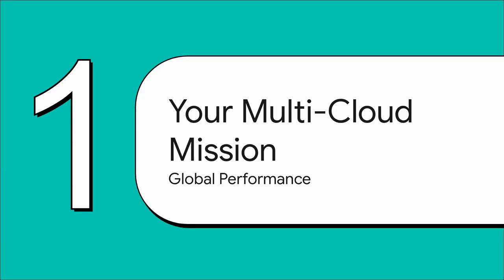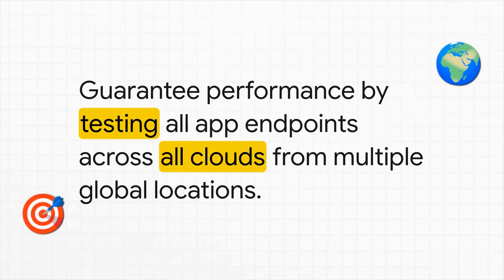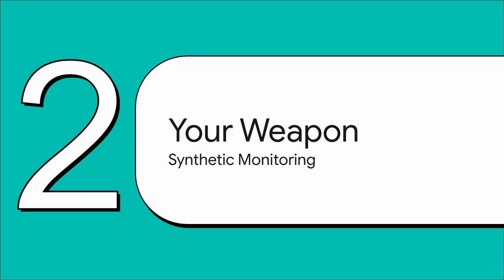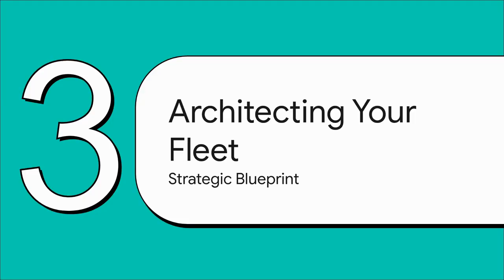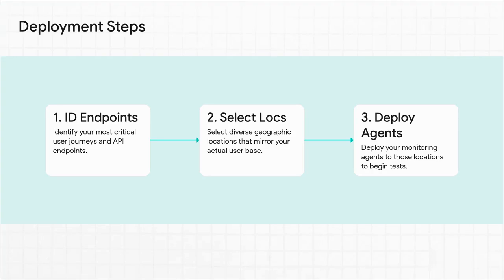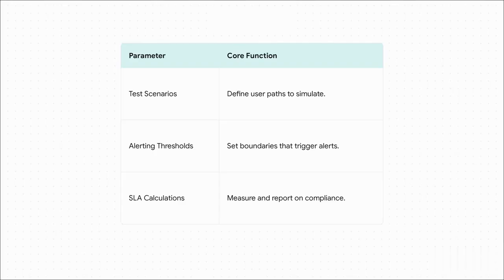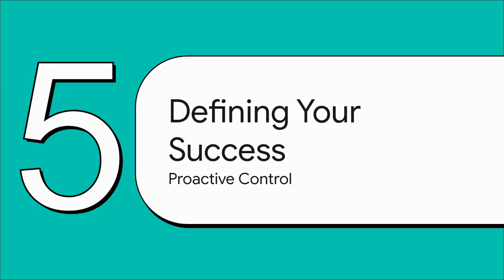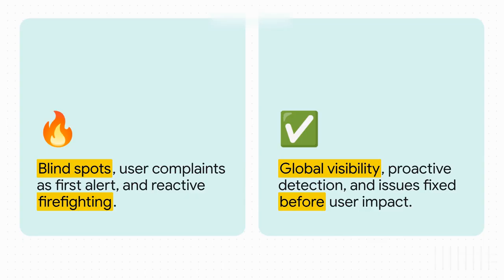Designing multi-cloud synthetic monitoring fleets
This video deploys synthetic monitoring agents testing app endpoints across all clouds from multiple global locations.